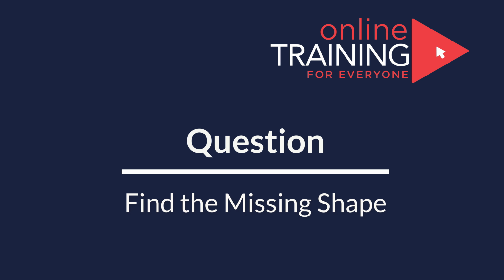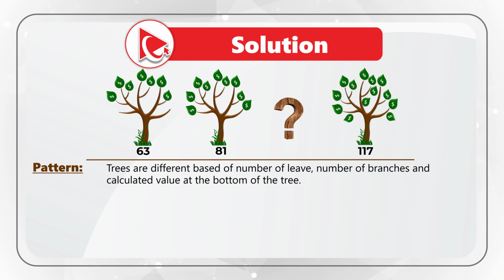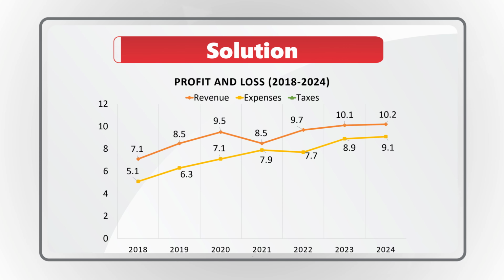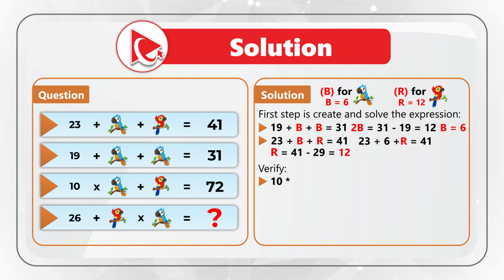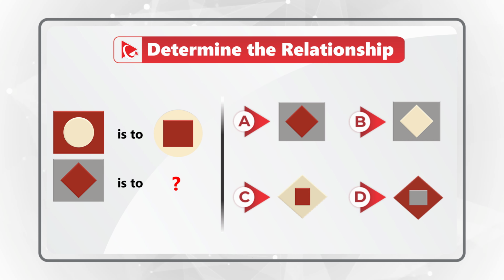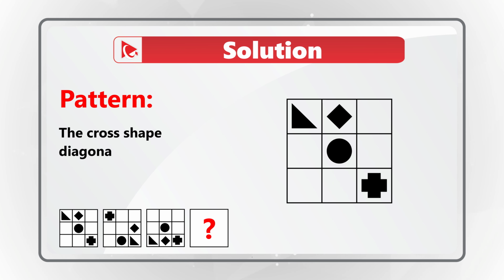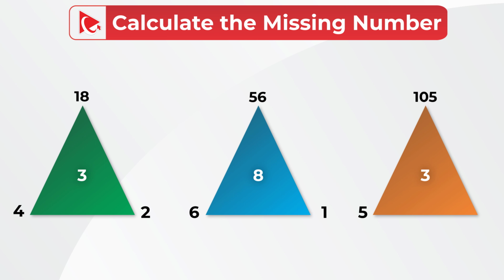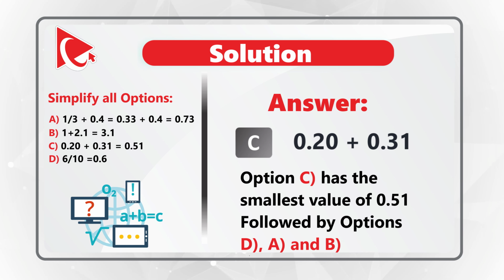Support Analyst Assessment Test Solved and Explained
Support analysts work to support end-users to solve their technical issues.. Help Desk Analysts also often address technical problems, and they work with engineering and IT staff to provide solutions that can be delivered by various means, such as by phone, email, remote connection or onsite.
Very frequently organizations would like to evaluate Support Analyst job candidates before hiring and uses Aptitude Assessment Test to determine candidate’s fit for the position as part of the employment process. Learn how to get ready for Assessment Test that you might encounter as part of employment process. In this tutorial you will learn typical assessment exercises, asked during interview assessment test.